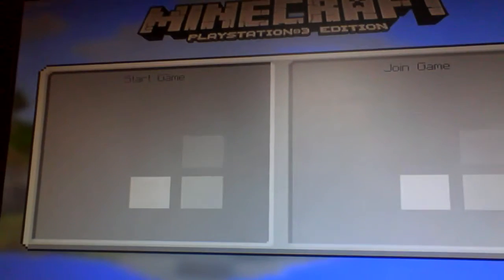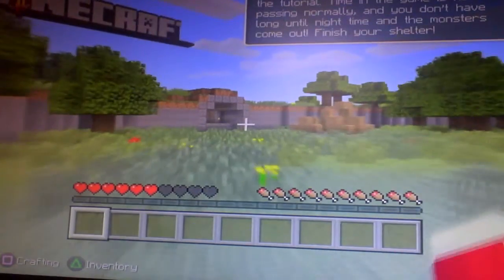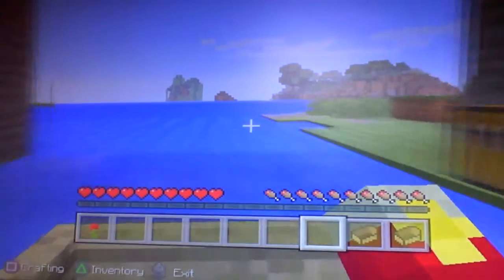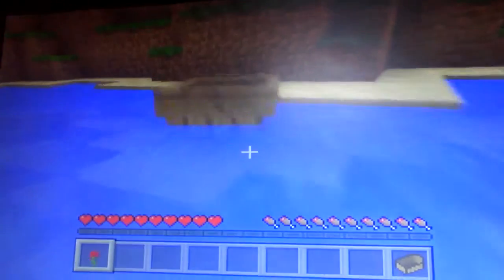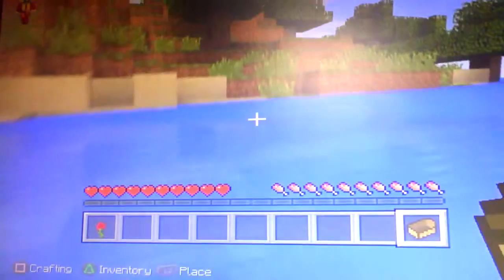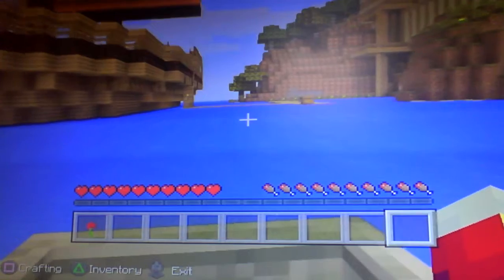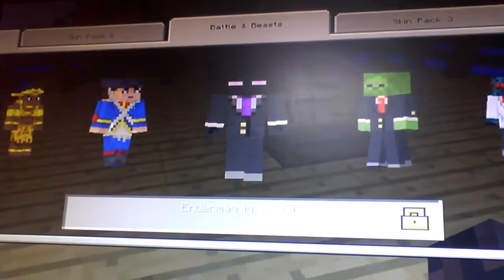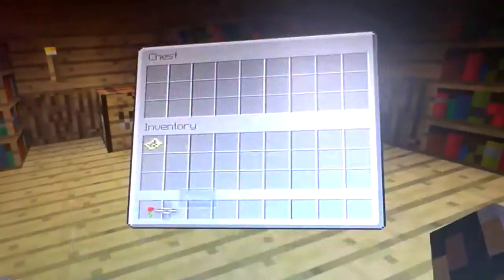A tour if stampys boat